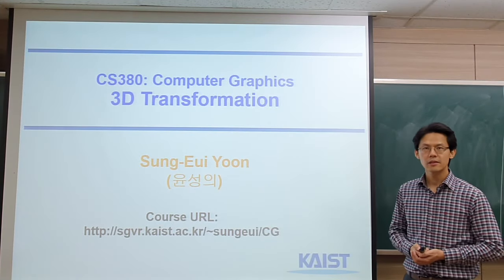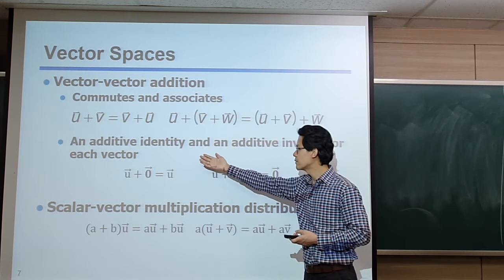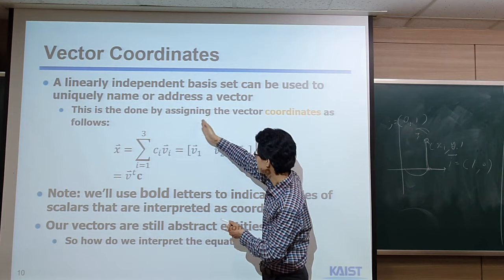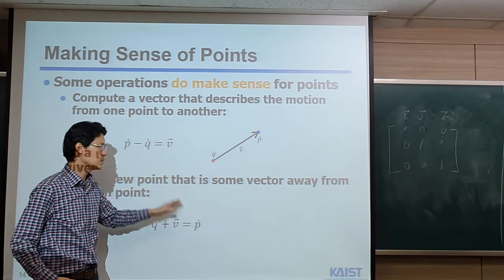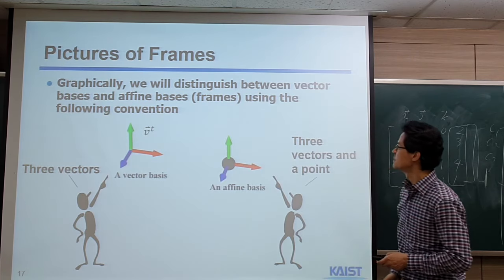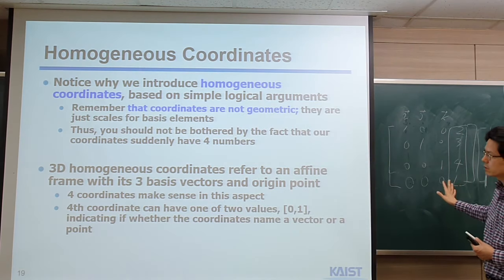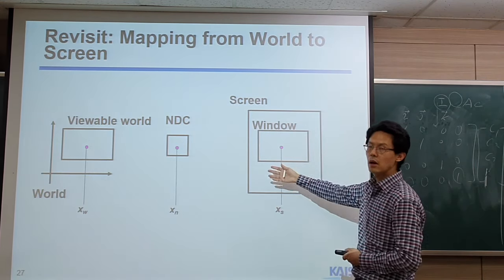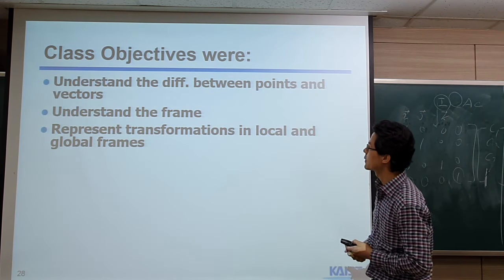CS380: 3D Transformation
Discuss a basis for various 3D transformation.

Originally, given at 2020.